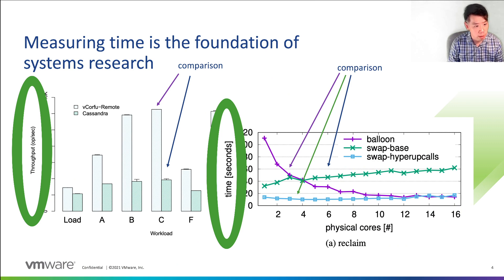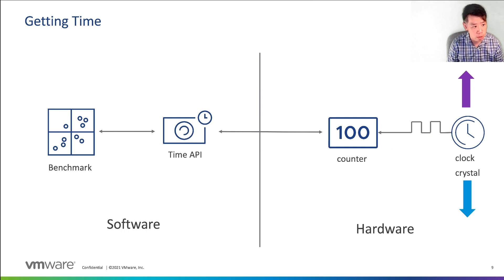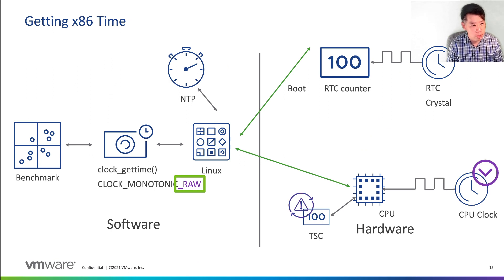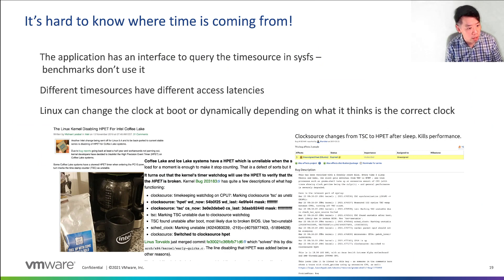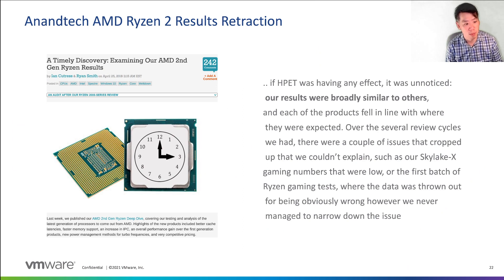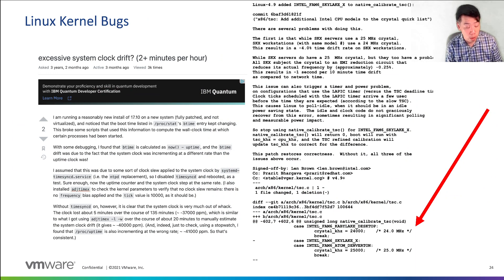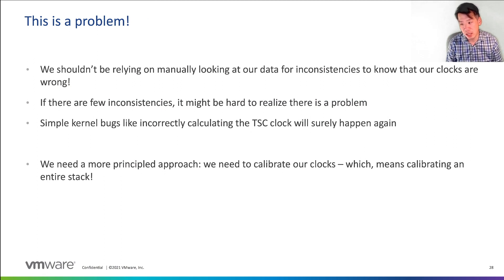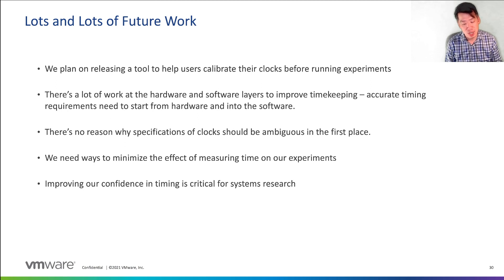HotOS 2021: Systems Research Is Running Out of Time (Fun Meta-Research)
“Systems Research Is Running Out of Time”
Ali Najafi, Amy Tai, Michael Wei (VMware Research)

Session: Fun Meta-Research — 5:50pm, 2021 June 1

Most sciences conduct experiments with a thorough understanding of the accuracy and precision of the instruments used for making measurements. Time is the most frequently used measurement in systems research, yet most of the literature does not consider the precision and accuracy of clocks. In this paper, we argue for the importance of understanding timekeeping and providing precise and accurate time for general systems research.